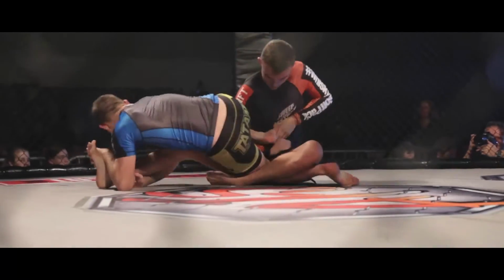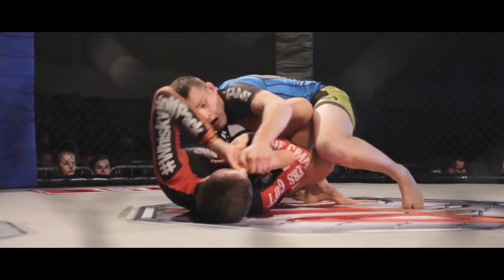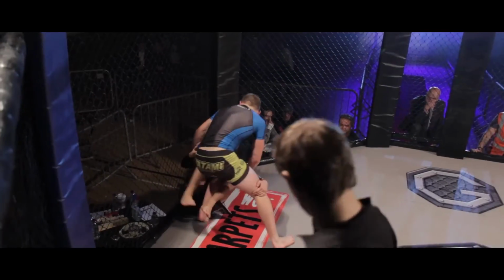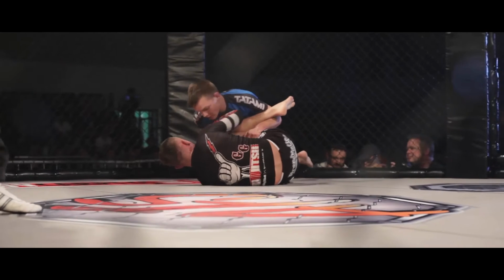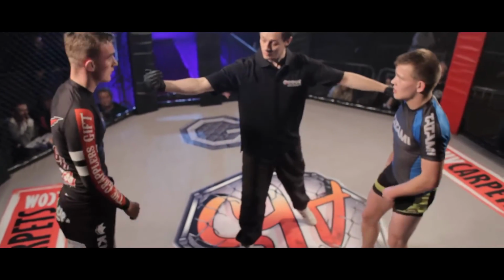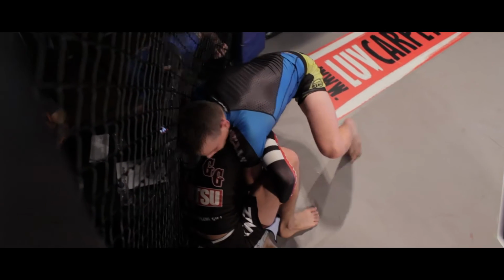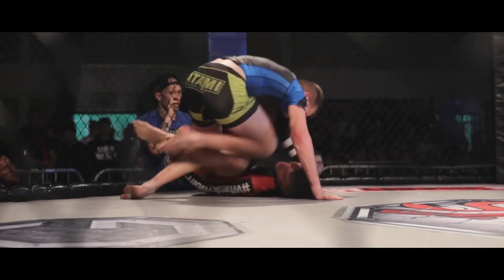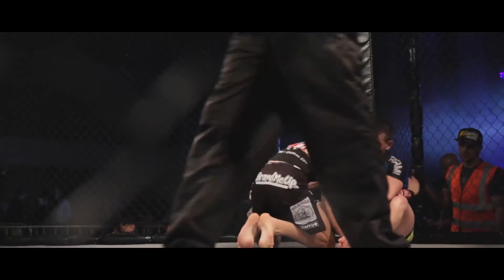Callum Atkinson Vs Connor Campbell Apocalypse Fight Series 3